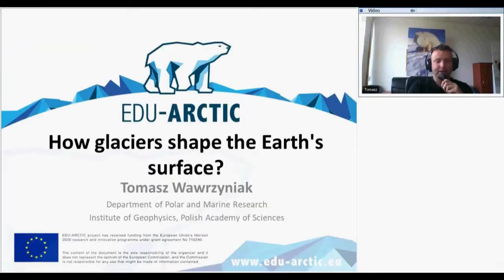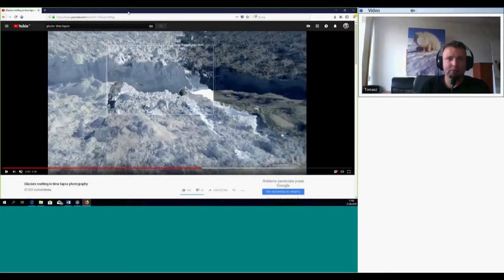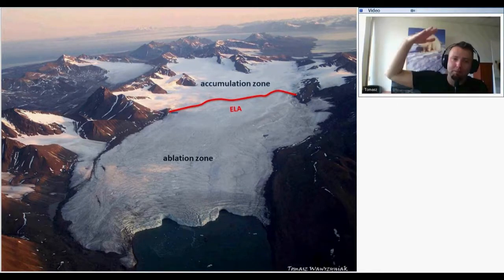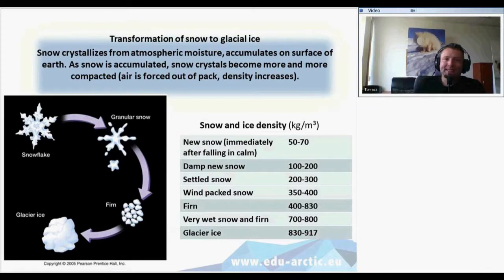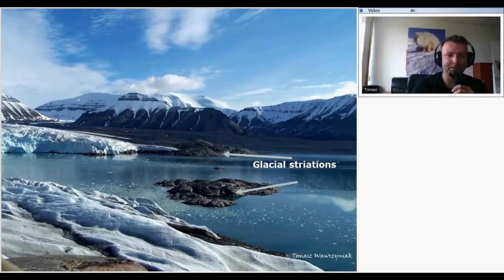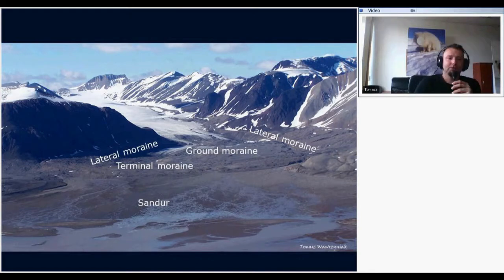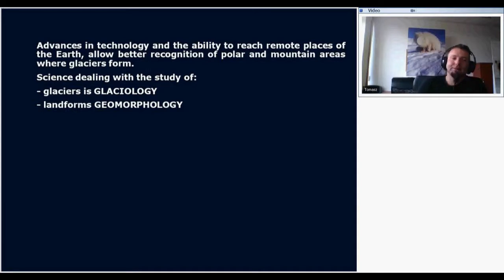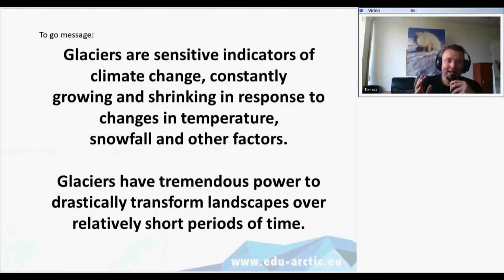How glaciers shape the Earth's surface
Presently, 10 percent of land area on Earth is covered with glacial ice, including glaciers, ice caps, and the ice sheets of Greenland and Antarctica. Glacierized areas cover over 15 million square kilometers. As the glaciers move, friction causes the bottom of the glacier to melt. This this water freezes into joints in the rock. When the glacier moves again the rock is pulled away or ‘plucked’ from the base of the valley. Rock pieces that have been plucked away and carried by the glacier  act like sandpaper scraping away at the valley bottom and sides. Glacial processes create different lanforms that will be presented during this lecture.

Presenter: Tomasz Wawrzyniak